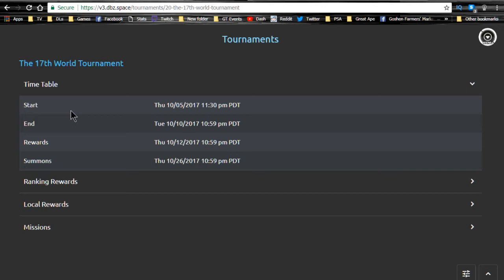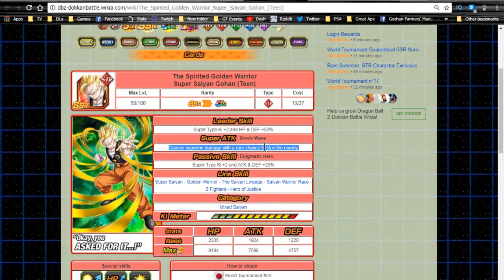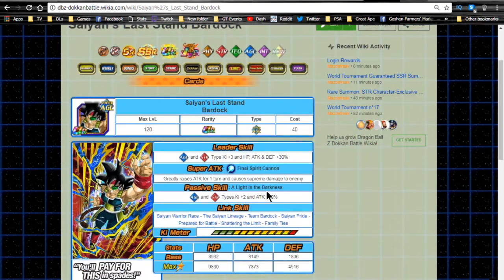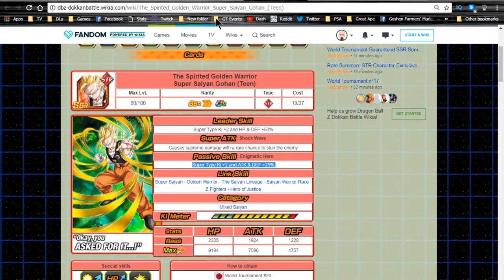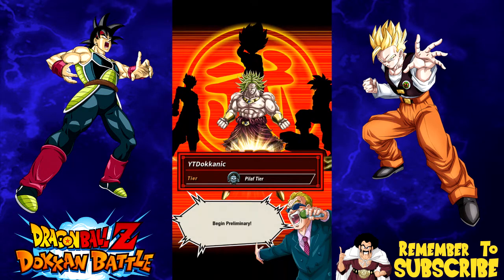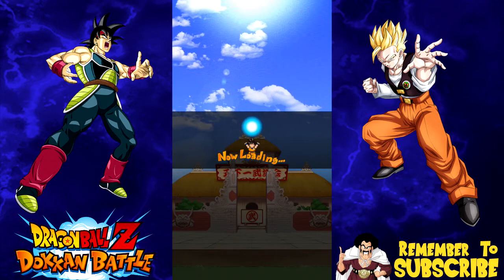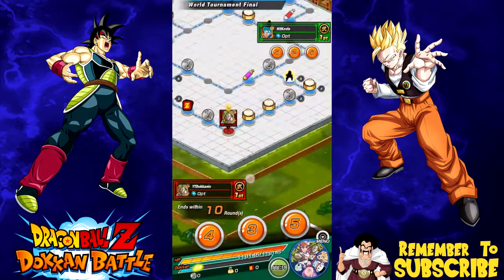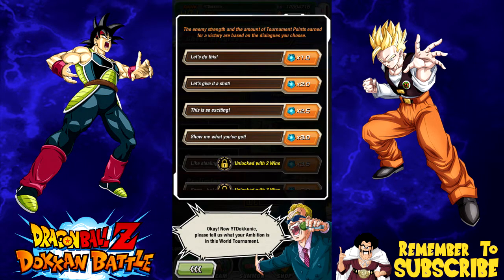World Tournament 17 Analysis & Gameplay! (Apologies For Audio Quality!) || DBZ Dokkan Battle